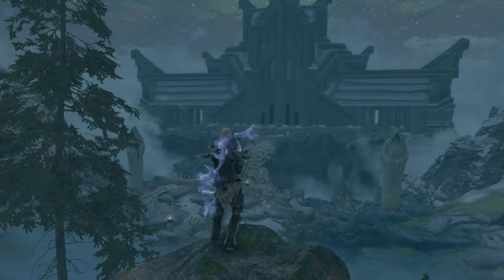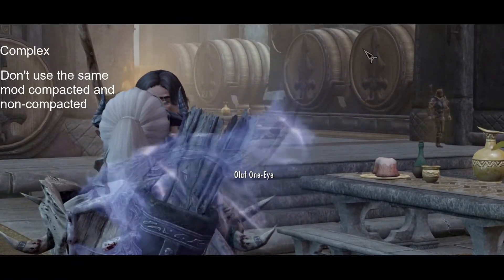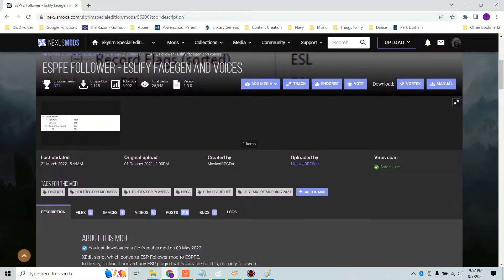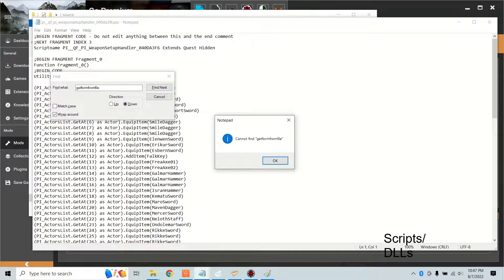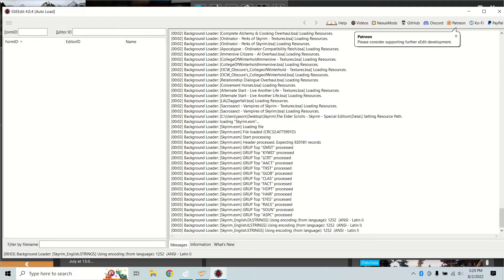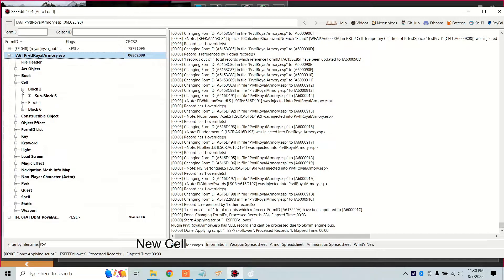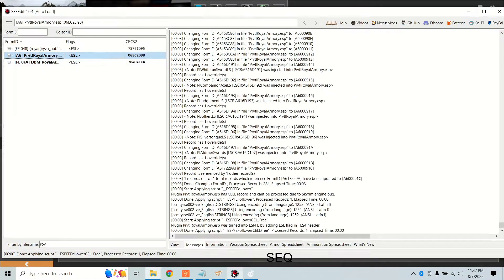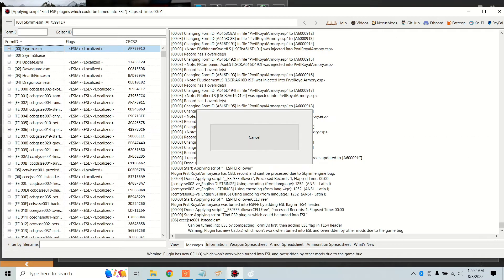Compacting for ESL-flagged ESP | xEdit Guide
This is a guide to changing your ESPs into ESL-flagged ESPs.  (Not just flagging!)  Vortex is used, but this process works fine with MO2.  All of the actual legwork is in your Mod Staging Folder and xEdit.

List of considerations to follow along:
BSA  |  Number of Records | New Cells | Facegen/Voice | SEQ | Patches/Masters | Scripts/DLLs | External Utilities

Video Navigation
0:00 | Intro
0:44 | Disclaimers
1:27 | What to consider
2:07 | The Process
2:17 | Add Scripts to xEdit
2:44 | Preliminary Checks
4:46 | Compacting Step
5:05 | Using ESPFE Follower
5:28 | Check Cells (if needed)
6:29 | Generate SEQ File (if needed)
7:33 | Finding more to Compact in Load Order

Your Name, Please from Earthbound

I'd also like to thank the folks at LL (especially gregaaz!)  There are a lot of technically gifted people on that site who've been doing a lot of things that were not meant to be done in Skyrim for years.